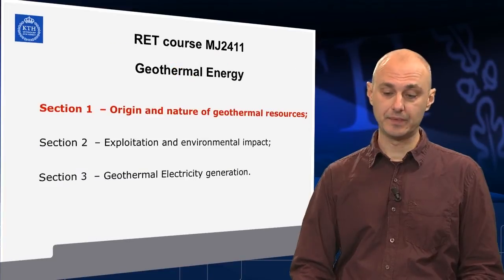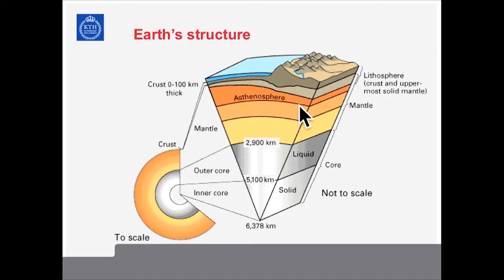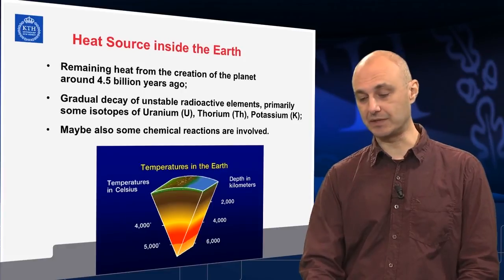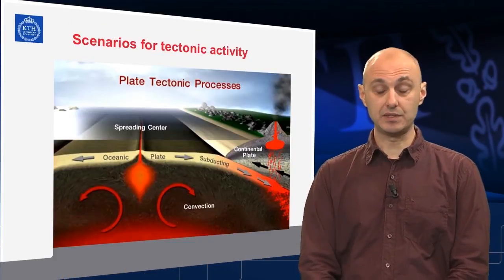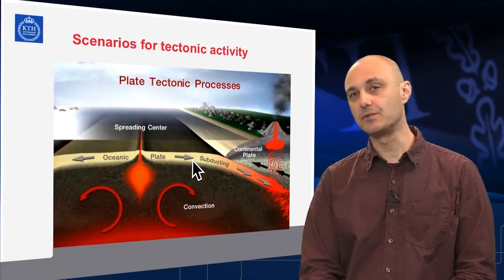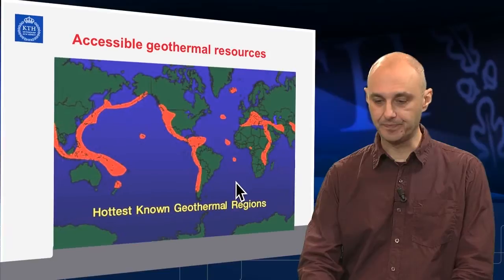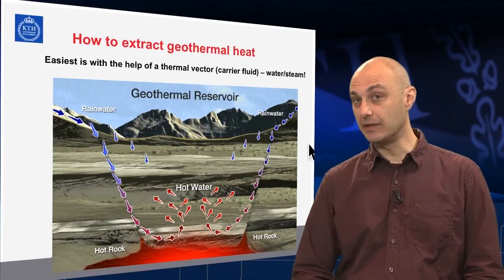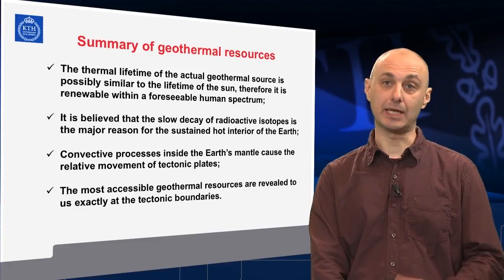GeoThermal 15 11 30 Miro Petrov 1 1